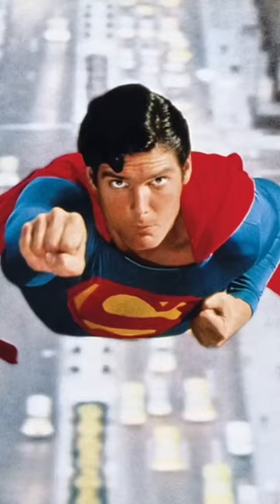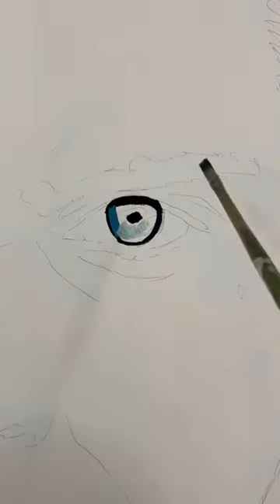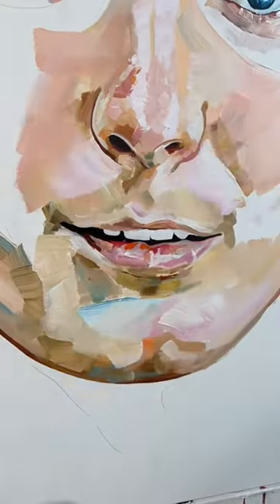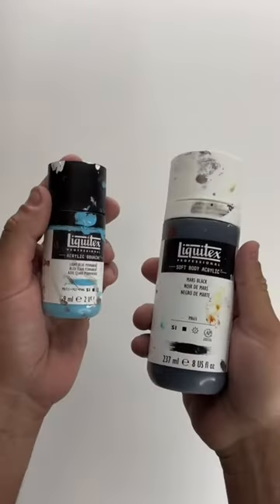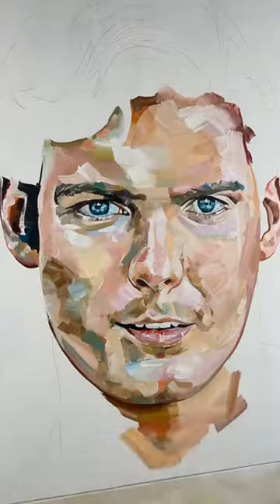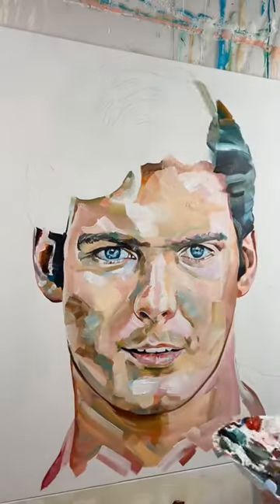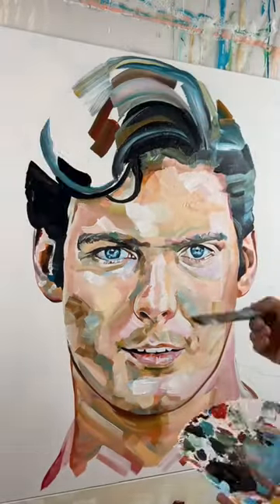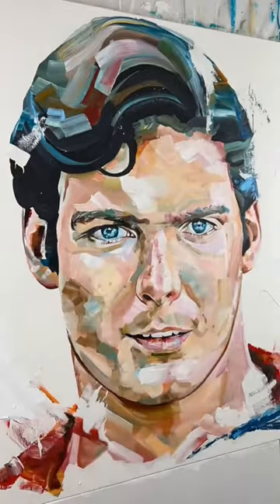How I painted Superman